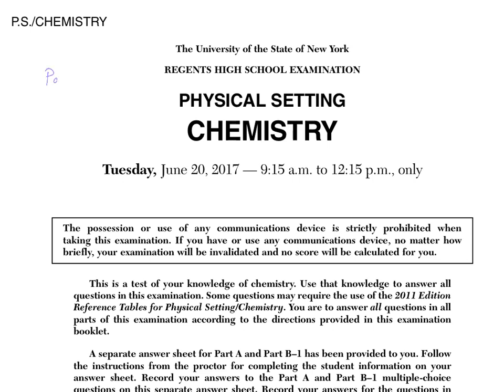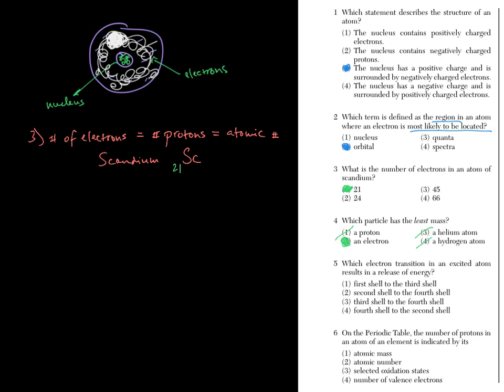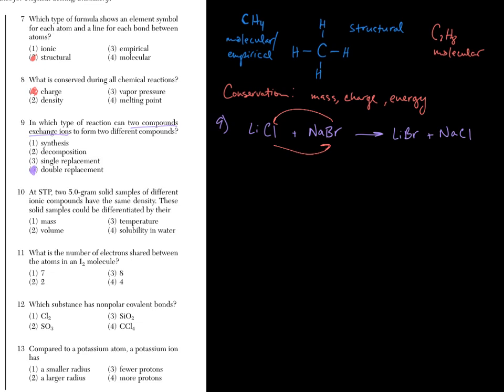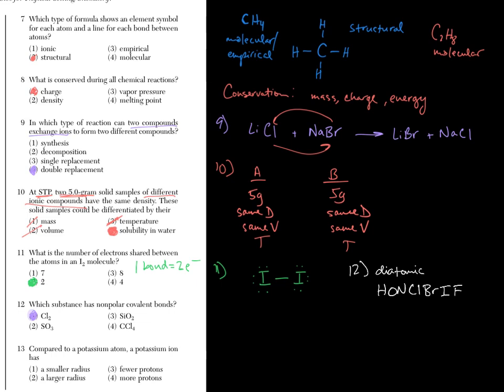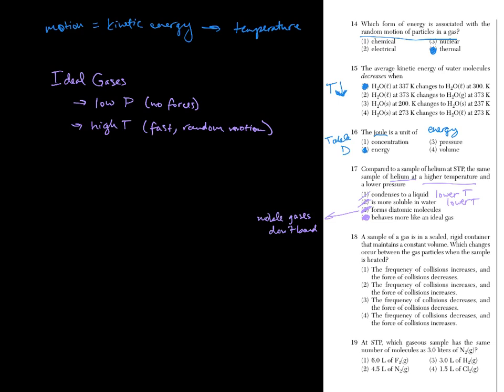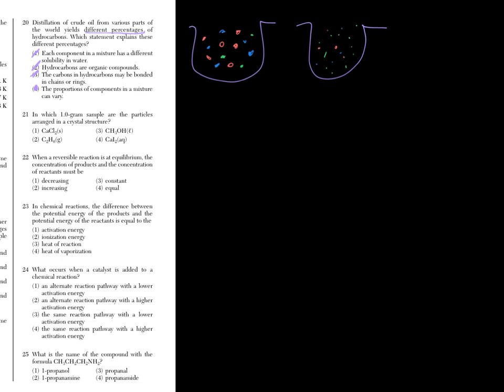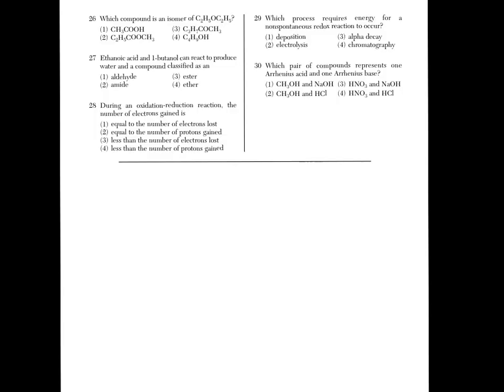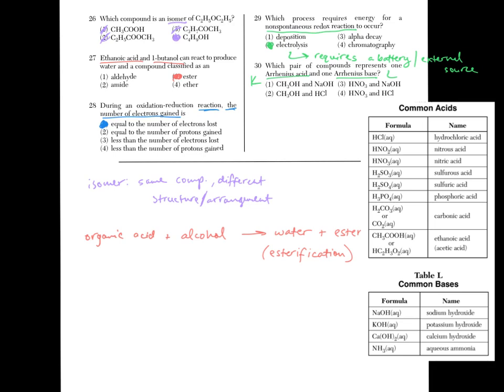June 2017 Chemistry Regents Part A